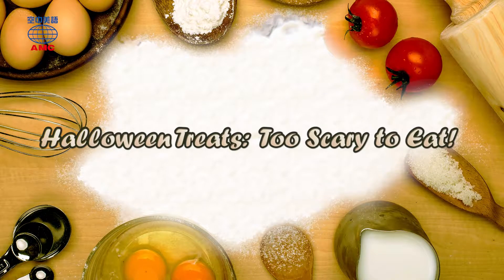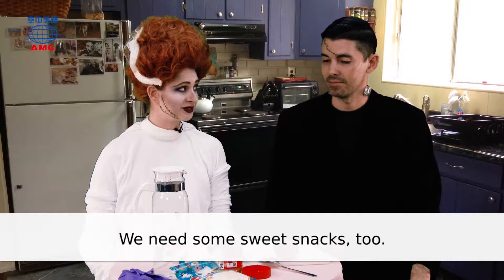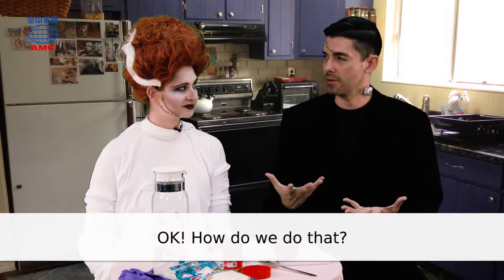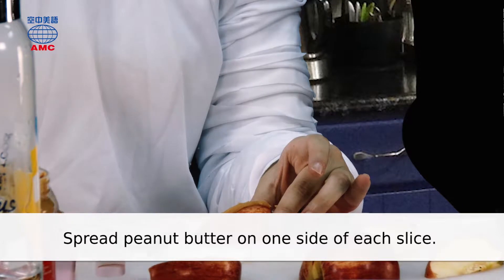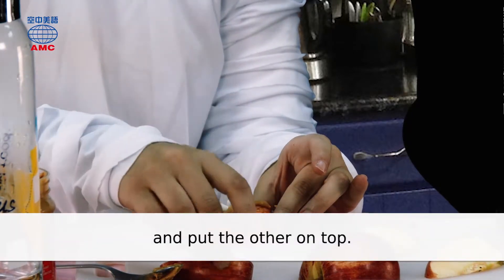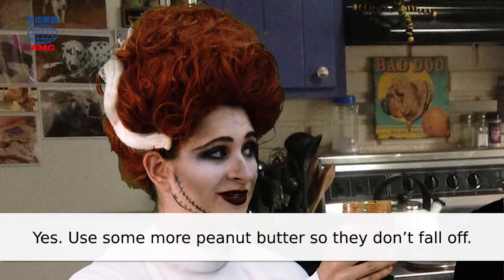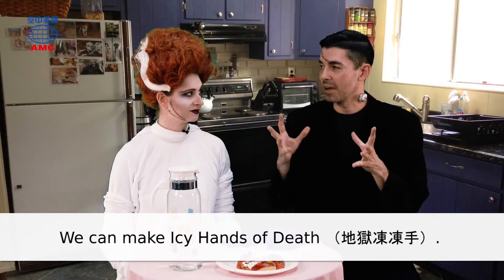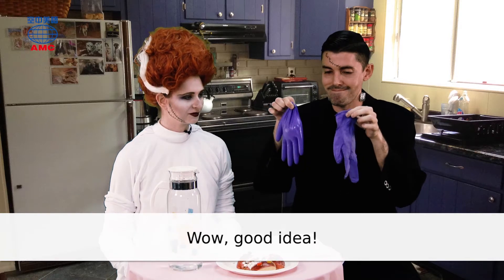2018年10月號Unit10-2【膽小勿入！萬聖節點心廚房】-課文朗讀(有字幕)